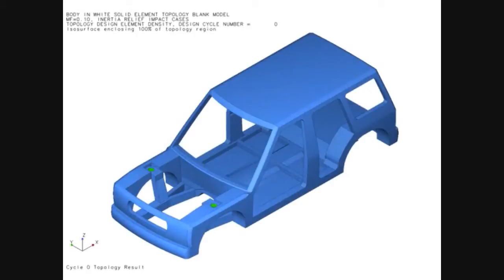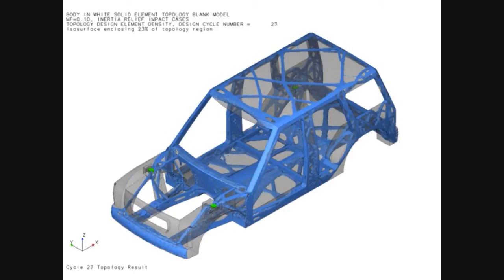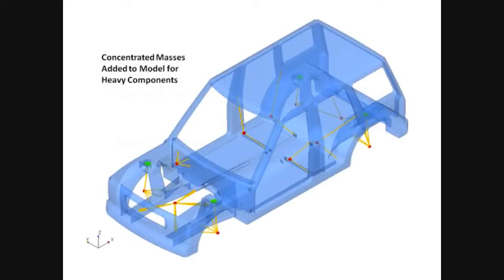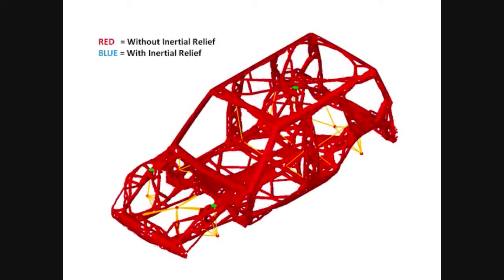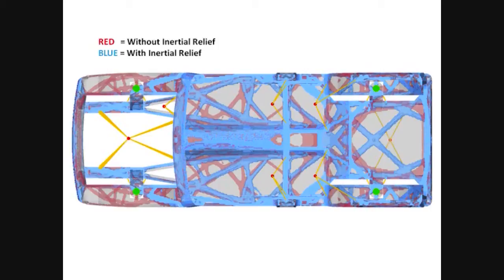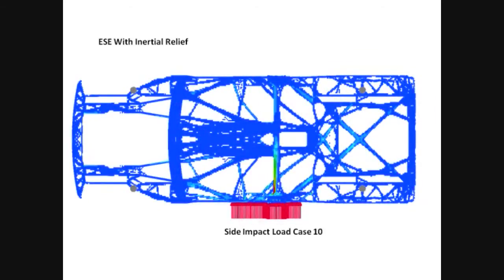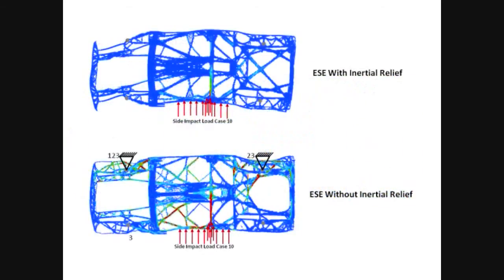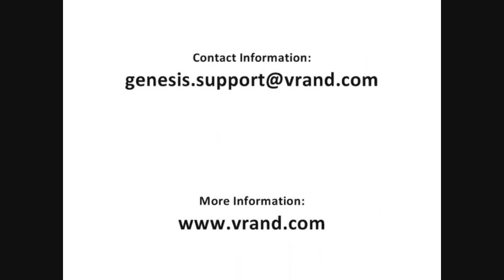Topology Optimization - Inertia Relief - Genesis Software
This video shows the importance of using Inertia Relief in Topology optimization.
The topology optimization results were obtained using the Genesis structural optimization program.  The pre and post processing was done with Design Studio for Genesis. Genesis and Design Studio are products of Vanderplaats Research and Development, Inc.